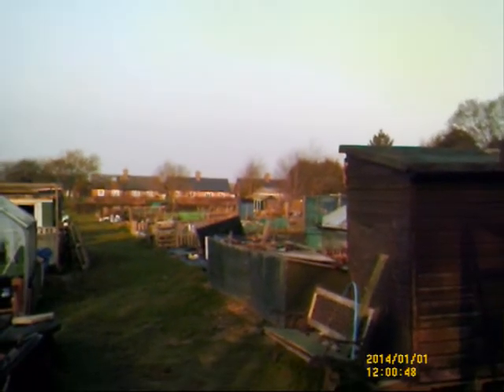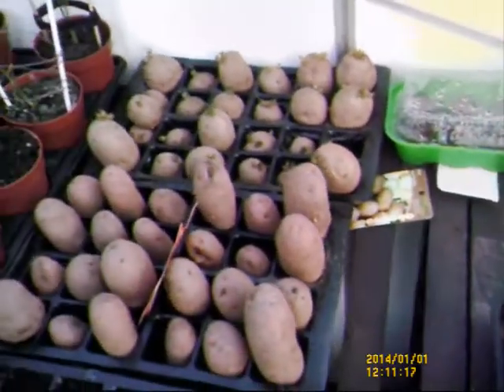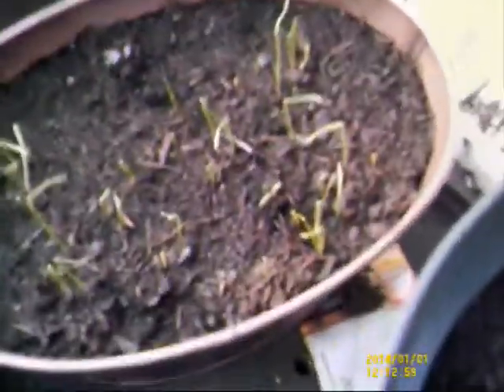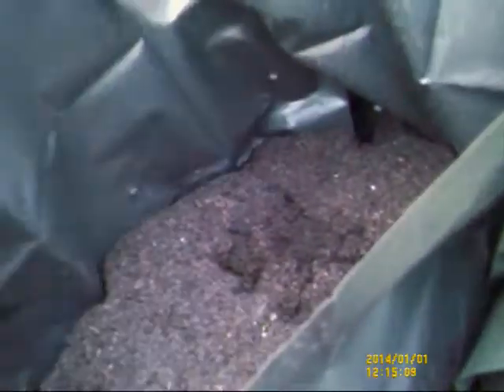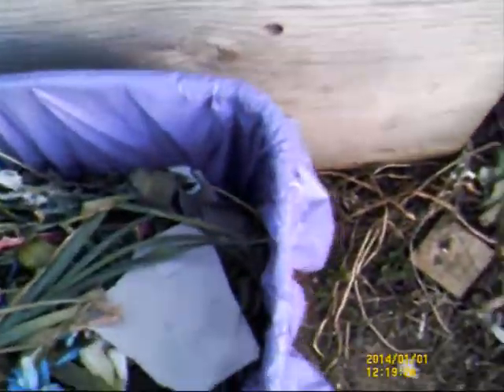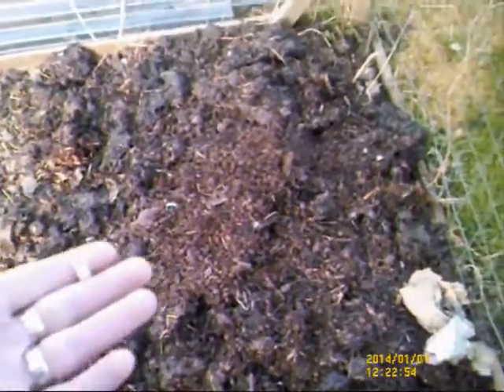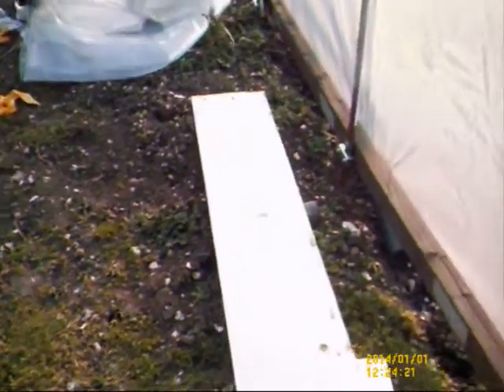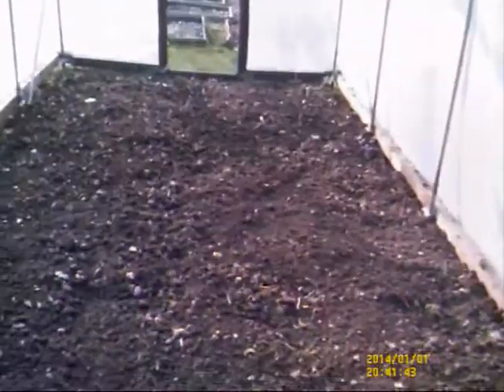cheap allotments ep 9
still having camera trouble (sorry) things are growing and rotavating time getting ready for the season ahead and potato planting